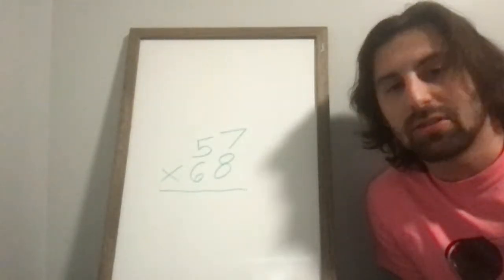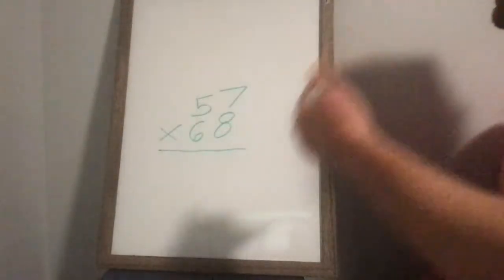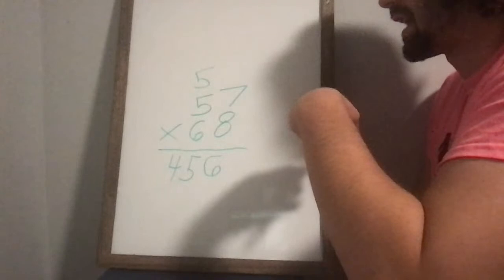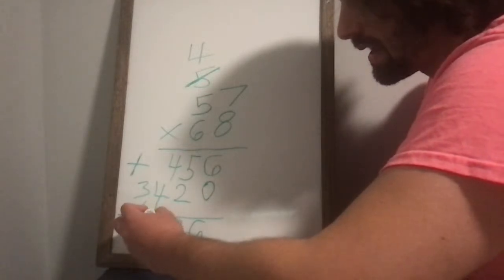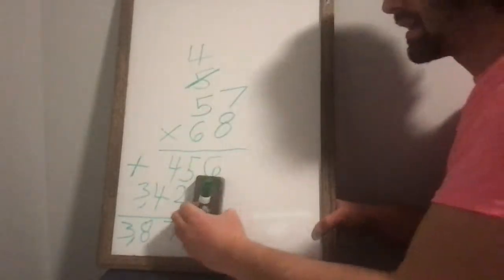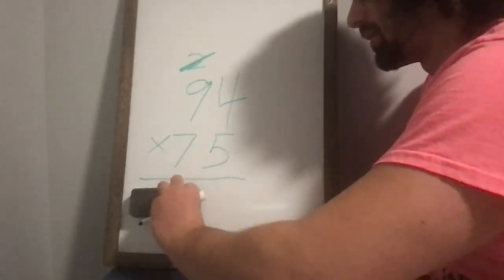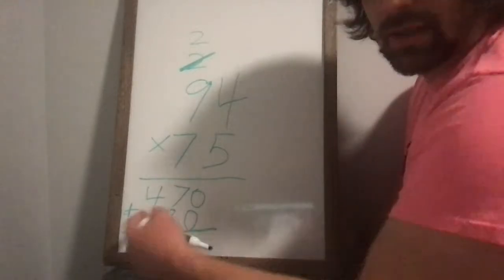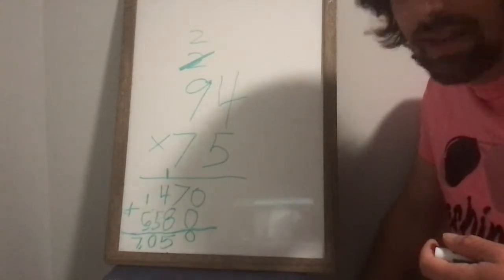2 DIGIT BY 2 DIGIT MULTIPLICATION PRIMETIME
MR. CAMILLERI models the steps for solving 2 digit by 2 digit multiplication problems!!